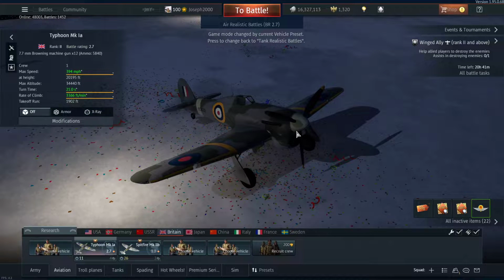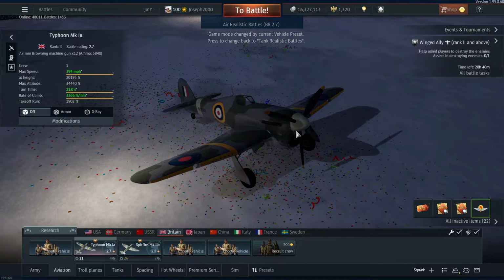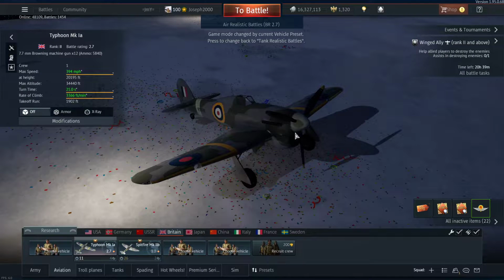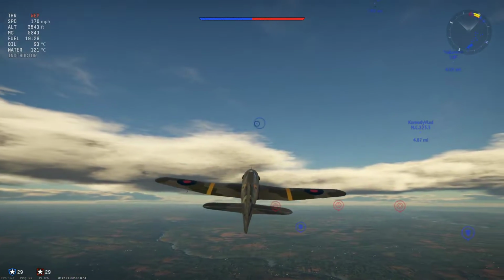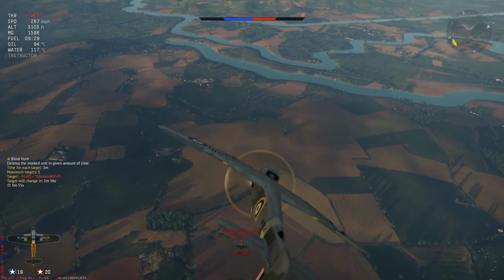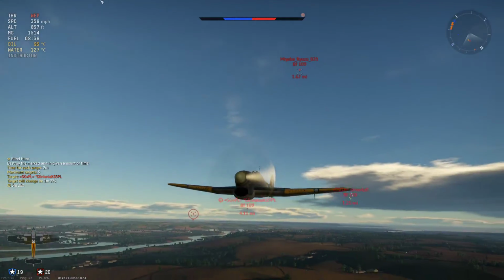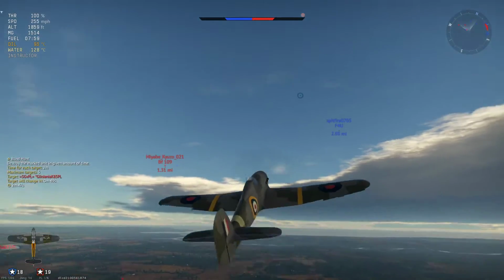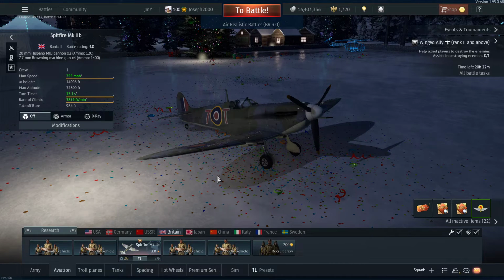War Thunder: Talisman Series, Typhoon Mk1 A. An Excellent fighter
Hey folks, today its a Talisman Series flight in the Typhoon Mk1 A. This plane handles excellent, dives excellent, and with the huge ammo load im able to get a great result, hope you enjoy!